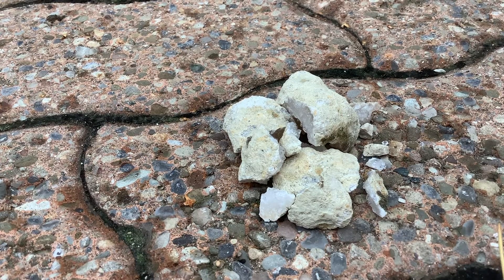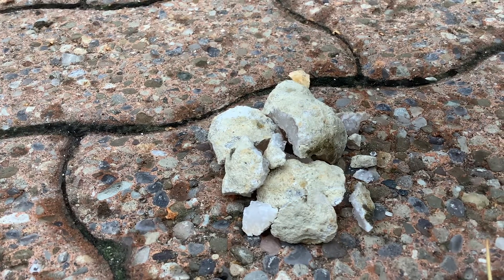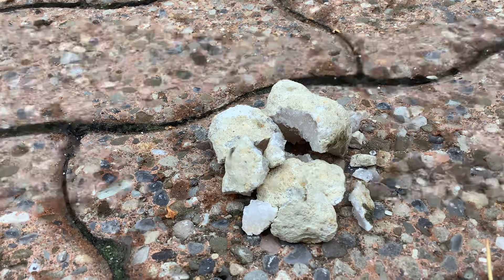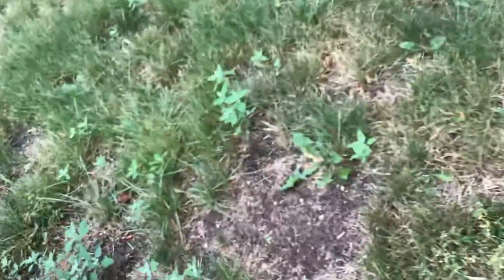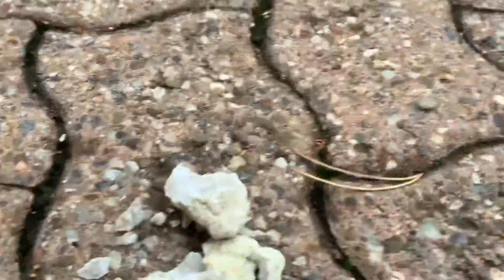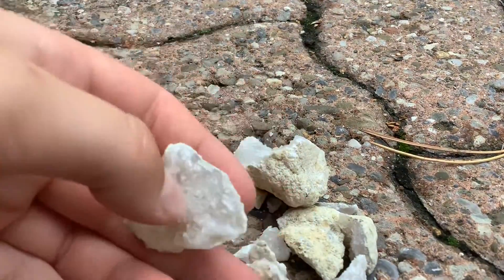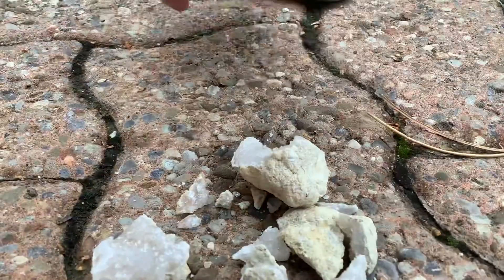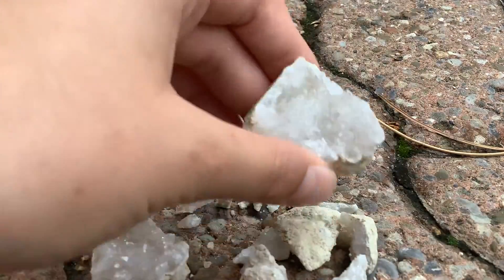Inside of geode (part 2) 😃